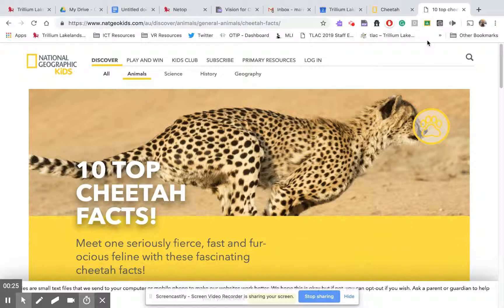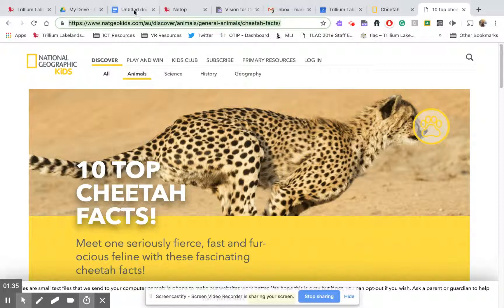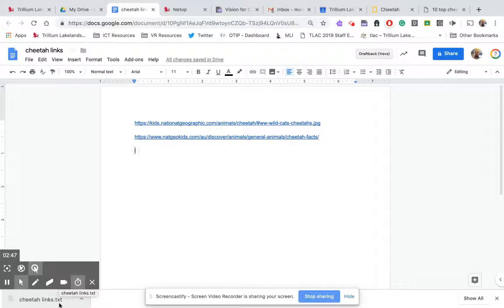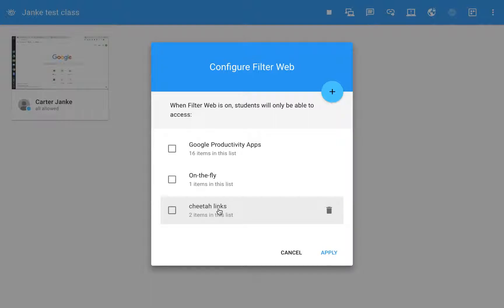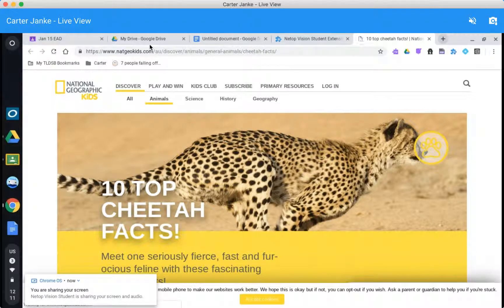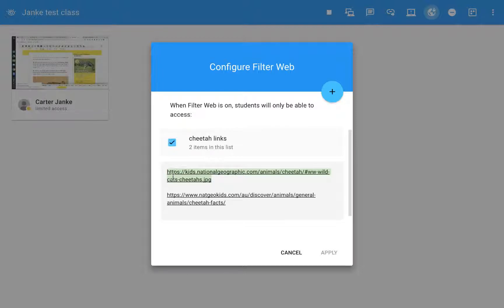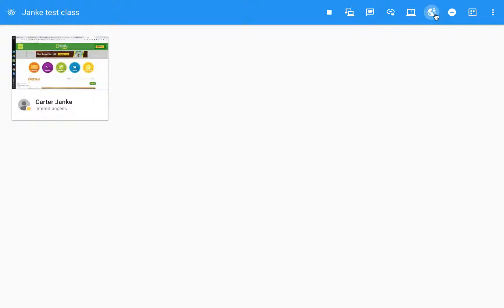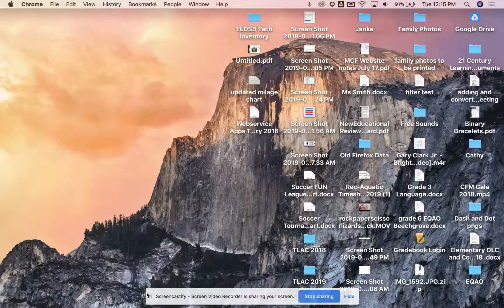Filter web part 2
How to create use a text file to create your own filter in NetOp.